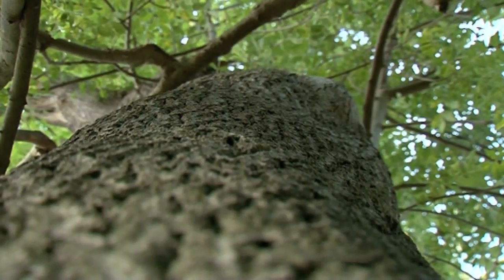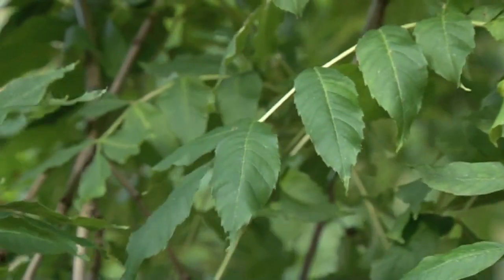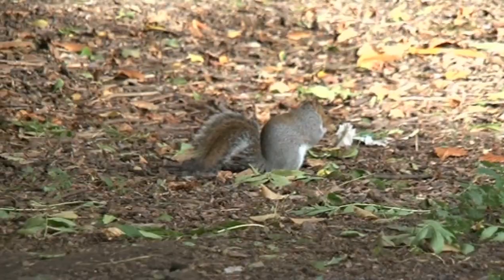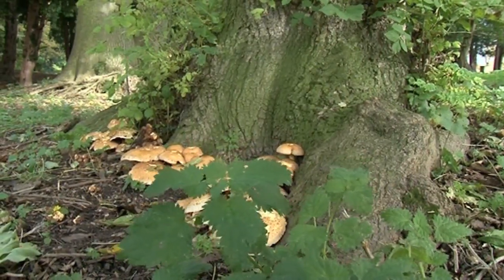The Ash Dieback Problem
Our resident tree expert Markus Eichhorn on the latest tree crisis - Ash Dieback or Chalara Dieback.

Test Tube by video journalist Brady Haran for the University of Nottingham.